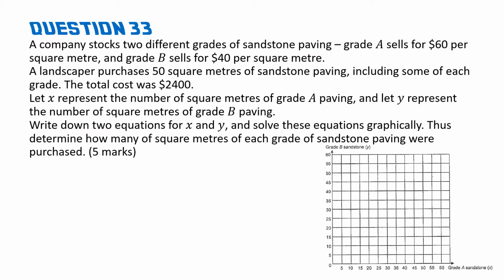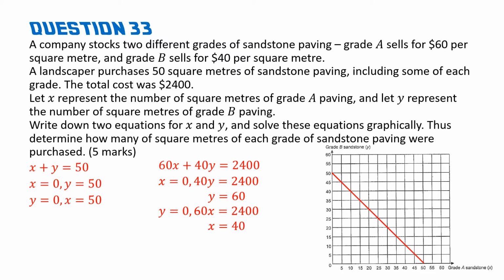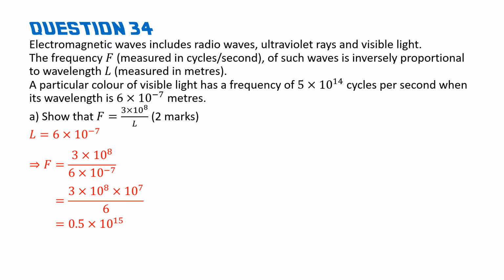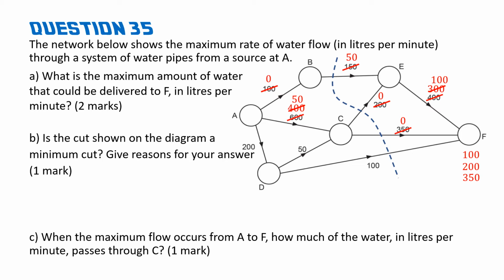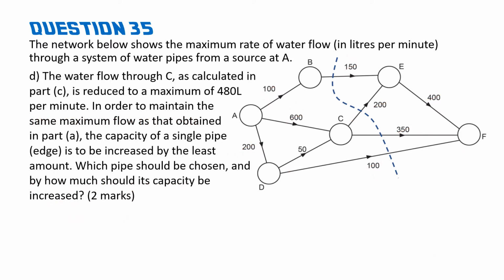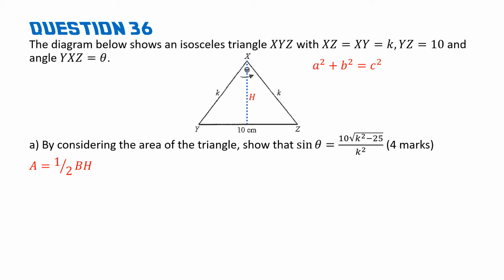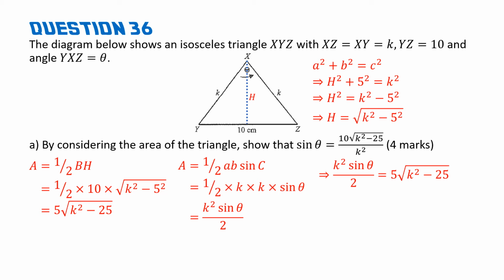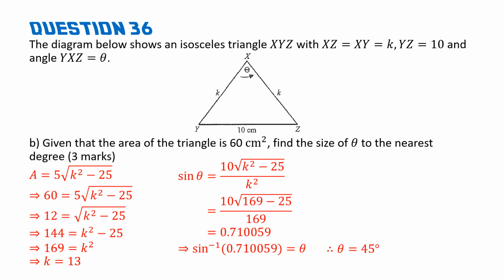Video 5: Mathematics Standard 2 HSC revision trial exam solutions 5/5